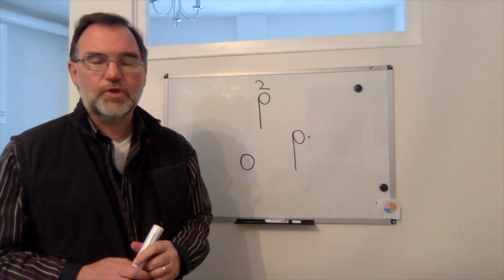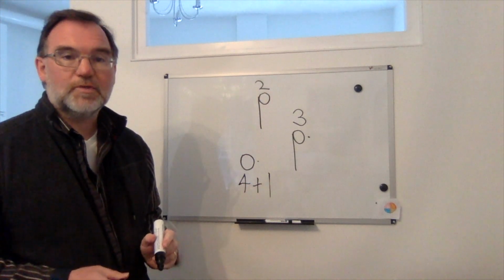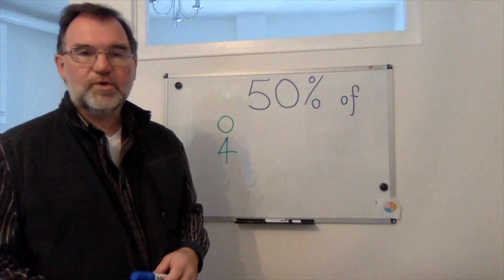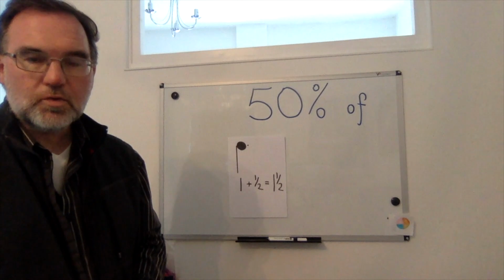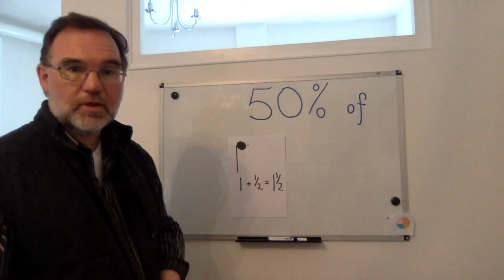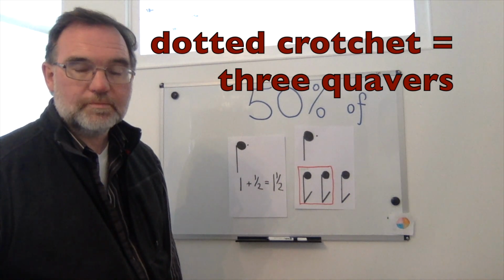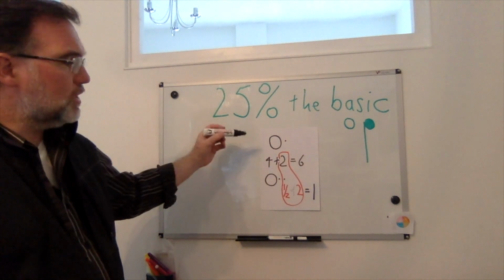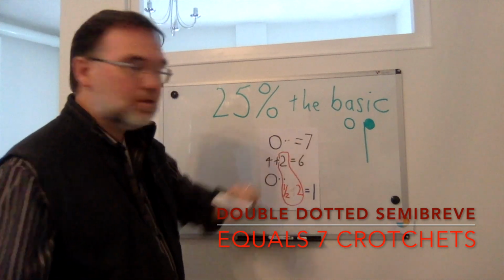dotted notes how they add up (even double dotted!!)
This short tutorial explains dotted notes, and even a short demo about double dotted notes!